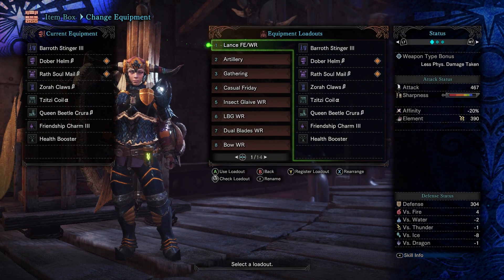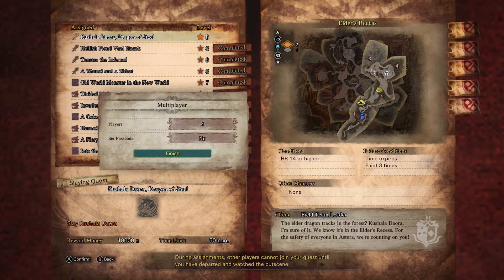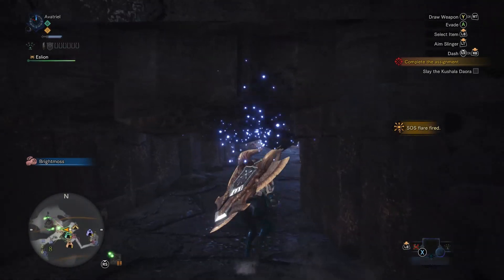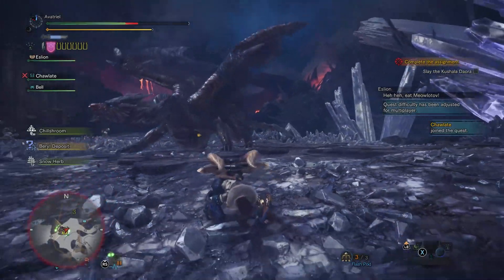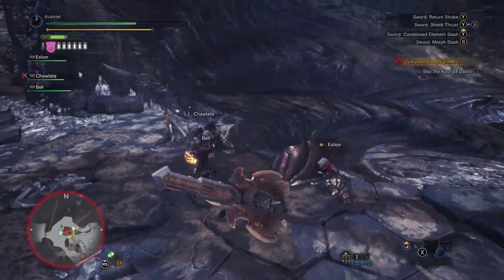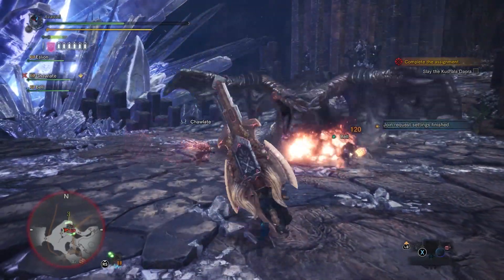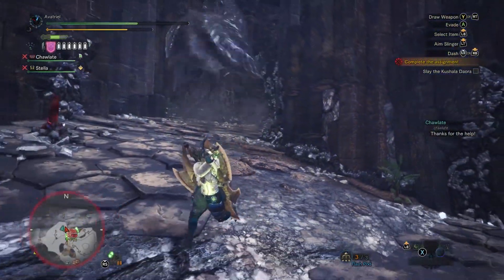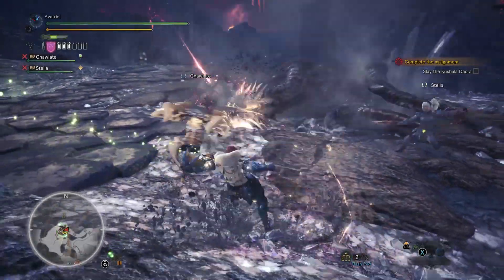Let's Play Monster Hunter World - Part 29 - Kushala Daora